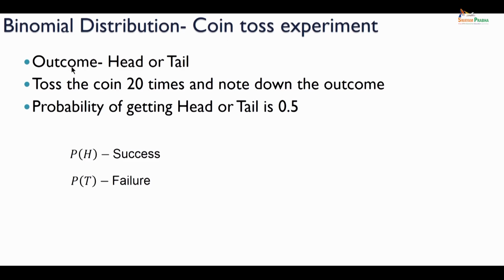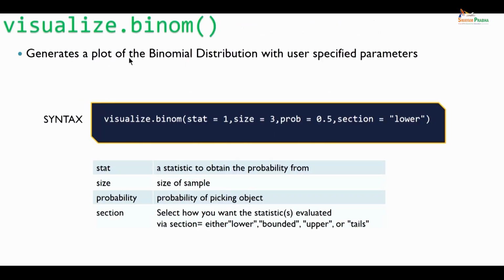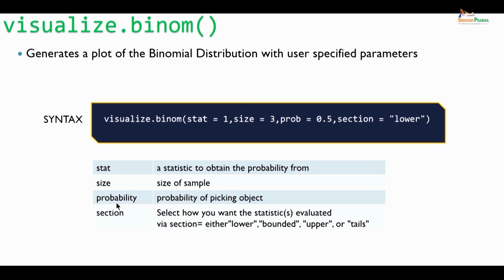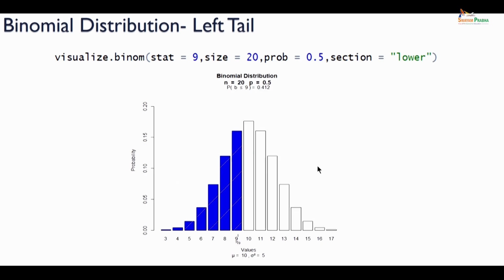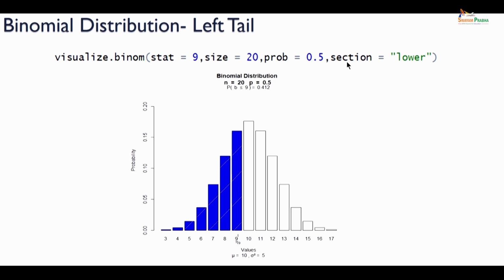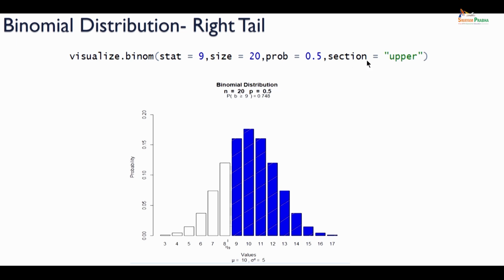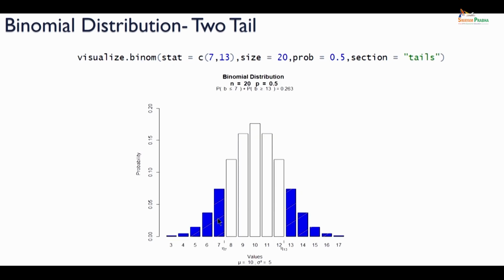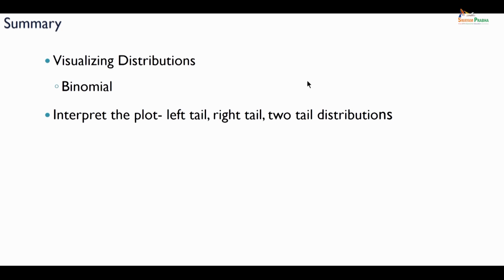Visualizing Binomial Distribution in R